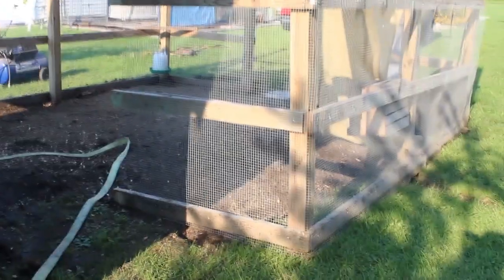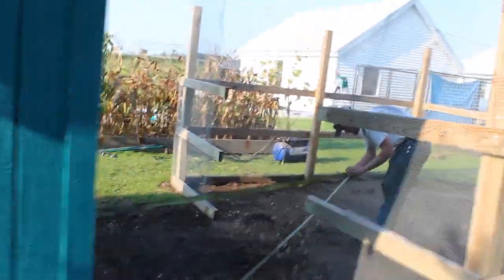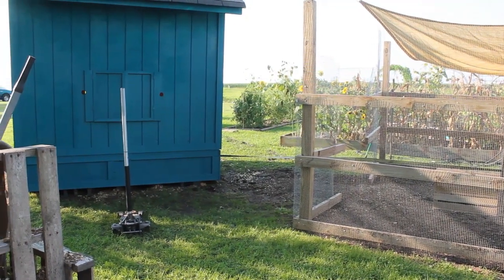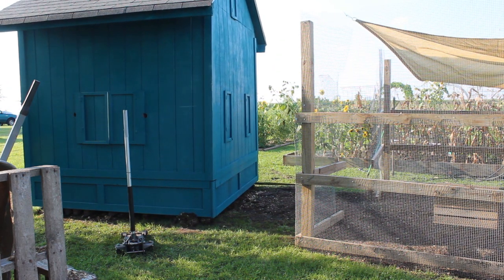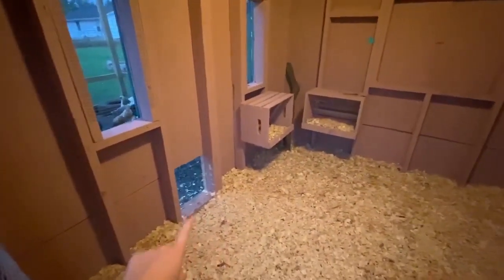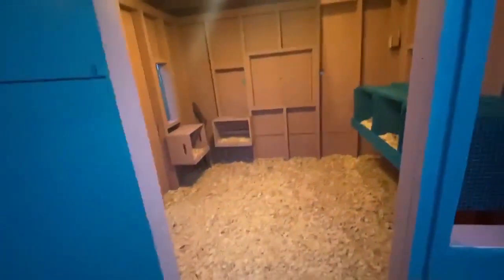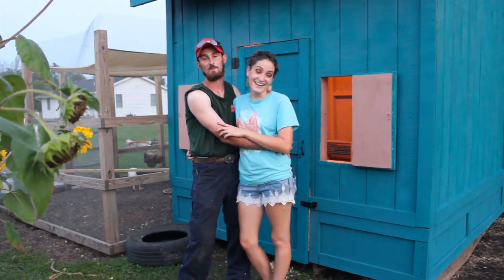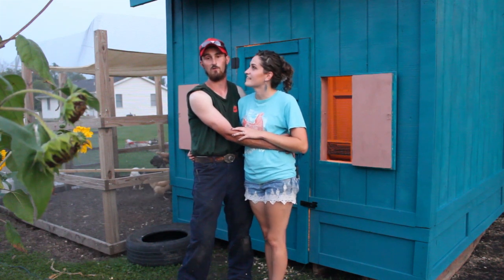Chicken Coop Remodel! It's FINISHED! | Shed turned Chicken Coop!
We want to say thank you to Jason and Heather for gifting us this shed to turn into our amazing new chicken coop!

Video is Recorded with Canon Rebel T6
Video is Edited with Adobe Premiere Elements 2020